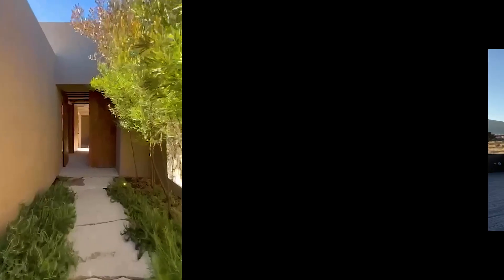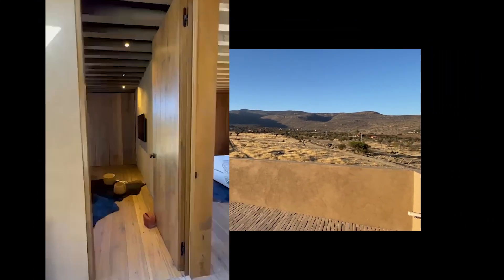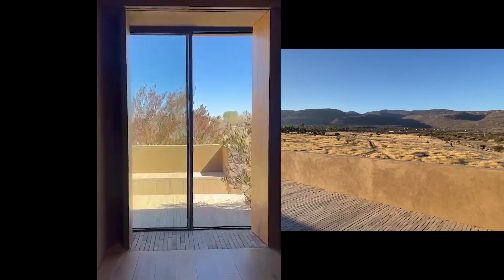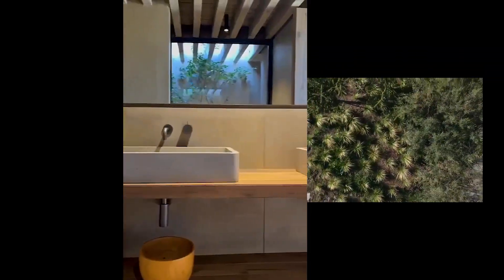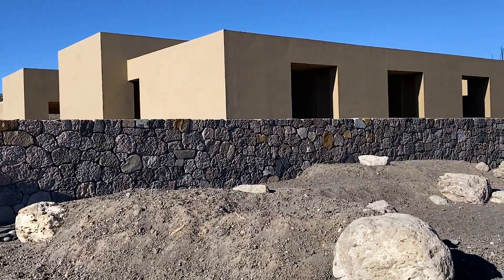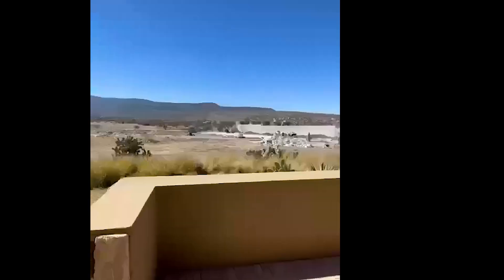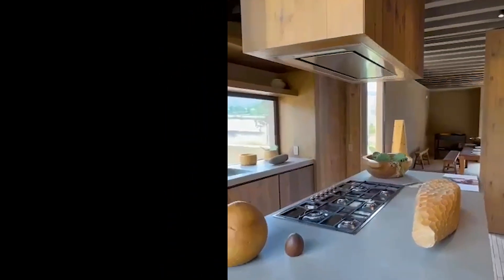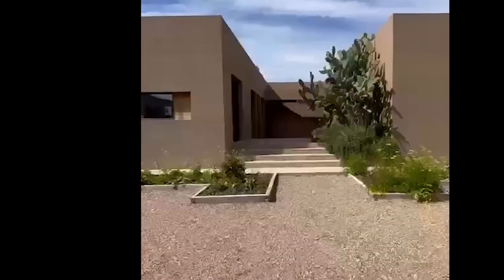COUNTRY MINIMALISTIC DEVELOPMENT IN SAN MIGUEL DE ALLENDE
I visited my friends at this  a LOW DENSITY MODERN COUNTRY MINIMALISTIC development covering 18 hectares, which consists of 5 phases in total. They have already released 2 phases, with 80% successfully sold units.

The chosen architecture focuses on simplicity, functionality, and the use of minimal elements to create  clean, uncluttered spaces. It emphasizes open floor plans, natural light, and a limited color palette, often featuring neutral tones. Materials like concrete, glass, and wood are commonly used, showcasing their natural textures. Perfectly removes unnecessary details and decorations, allowing form and function to take precedence in a very Mexican atmosphere that invites heritage and cultural pride to take over the scene. The design seeks to create a calm, serene environment by reducing visual noise, promoting a sense of order and tranquility. It often incorporates sustainable practices, using resources efficiently while maximizing spatial utility.